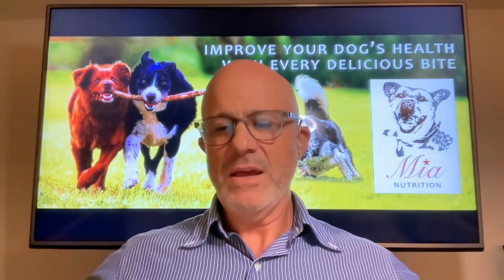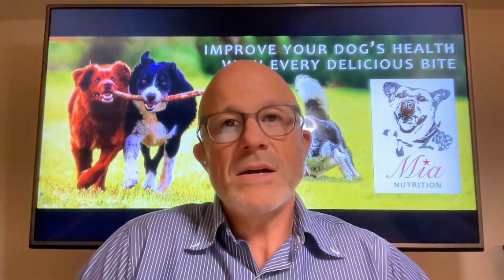My Dog Was Dying—Then I Changed His Diet | Dog Nutrition Secrets Vets Don’t Talk About!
In this episode, we delve into the critical topic of dog nutrition with expert Josh Haygood, founder of Mia Nutrition. Josh discusses common nutritional gaps in commercial dog food and the science-backed benefits of proper supplementation for canine health and longevity. Sharing his personal story of dramatically improving his terminally ill dog's health through a specialized diet, Josh emphasizes the importance of micronutrients and offers practical advice on choosing the right supplements. The conversation highlights various studies and successful case examples, including the noticeable recovery of rescue dogs and working dogs, stressing that maintaining optimal nutrition can significantly enhance your pet's quality of life. Tune in for insights on how to provide the best care for your furry friend.

(01:22) Understanding Nutritional Gaps in Dog Diets
(03:16) Consequences of Nutritional Deficiencies
(05:52) Success Stories and Real-Life Examples
(11:41) Choosing the Right Supplements
(14:05) When to Start Supplementing Your Dog's Diet

Pet Summits create the world's most informative online summits and programs in every category of pet health and well-being. Learn from the most-trusted veterinarians and pet experts on our powerful e-learning platform.